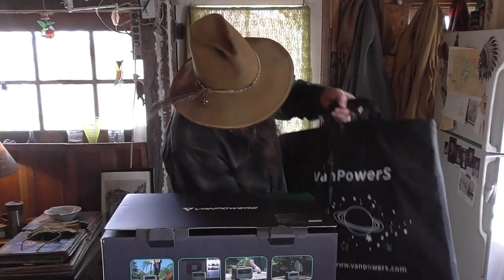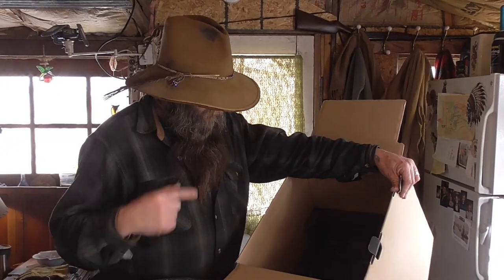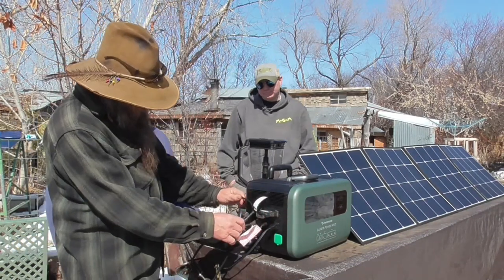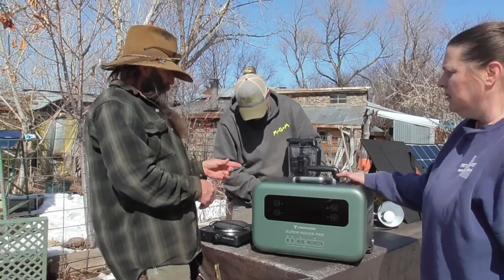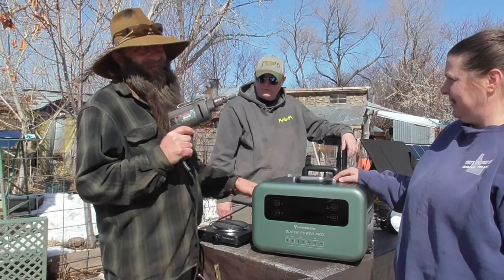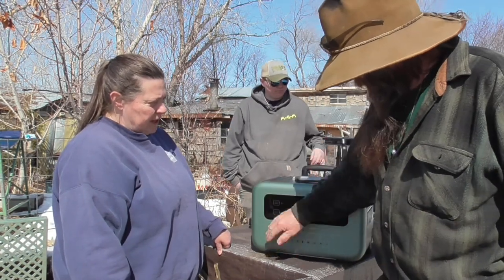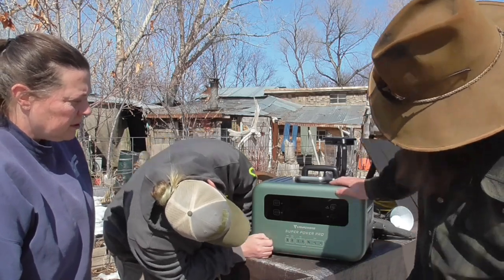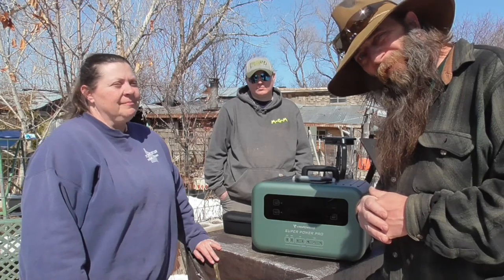Great ADDITION to the HOMESTEAD and OFF GRID LIFESTYLE VANPOWERS SUPER POWER PRO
Today on The Crick Bottom we check out this Awesome SPP1500 and a 200w solar panel

Mailing Address
Idaho Hillbilly
Council, Idaho
83612

Make sure and Stop by Our other Channel to see how we make a living on The Crick Bottom

Take a LQQK at Some of our Treasures we have found in These Idaho Mountains

Also for your Rock or Custom Rock order check out
Find Rock It Creations on Instagram @rockitcreations

 Please Make sure and Check us out on instagram

Mailing Address is
Idaho Hillbilly
 Council, Idaho
                     83612